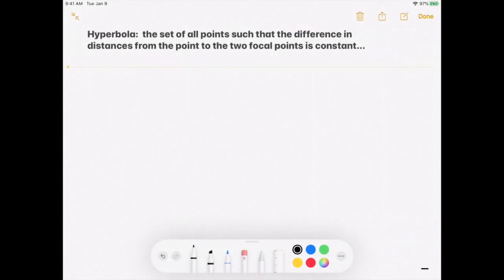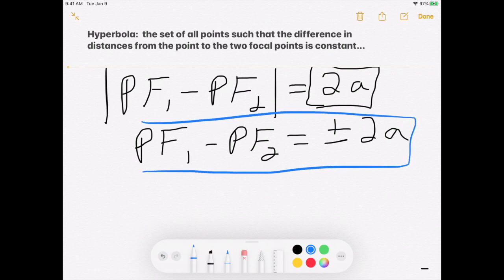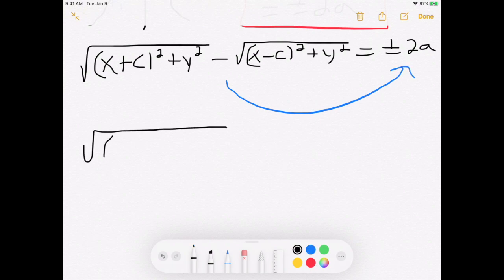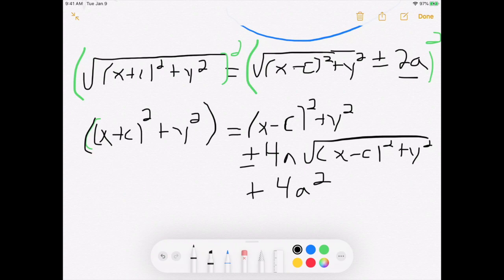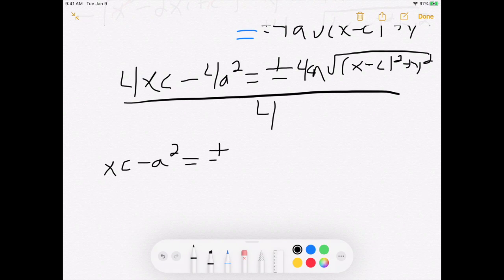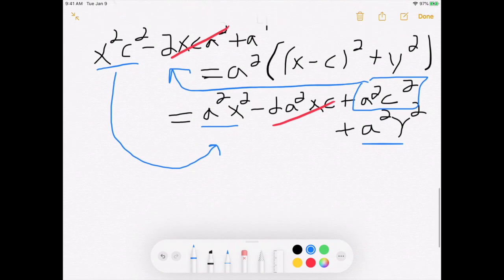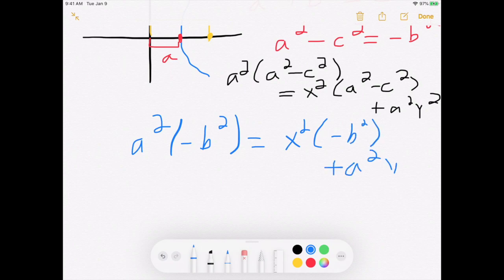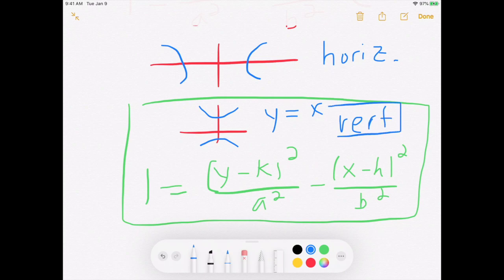Hyperbola Equation Derivation